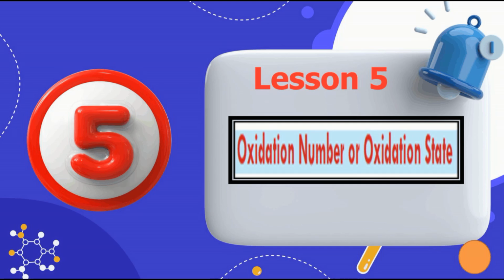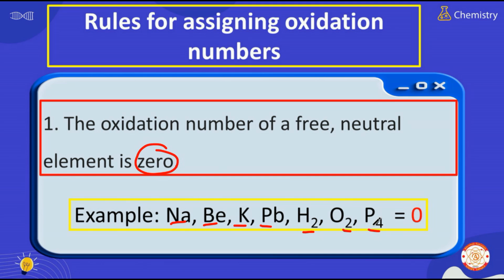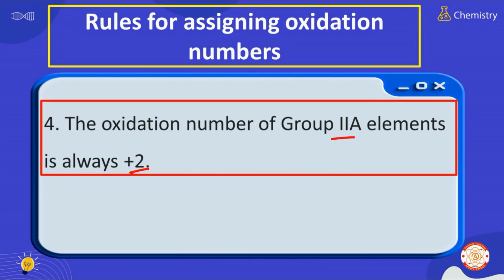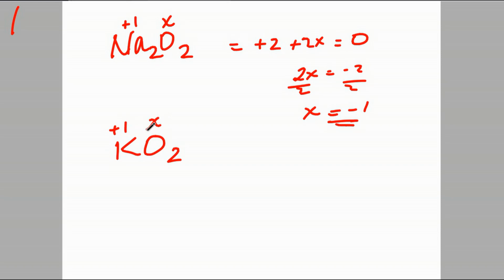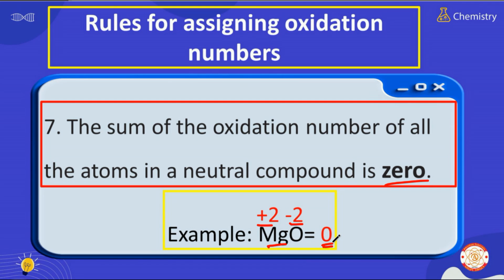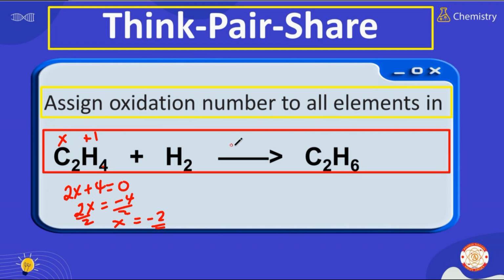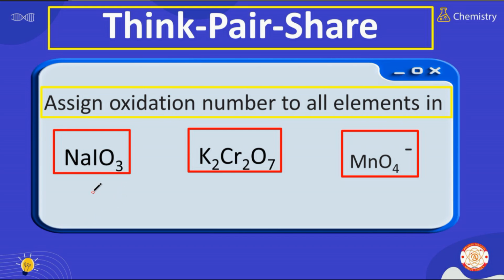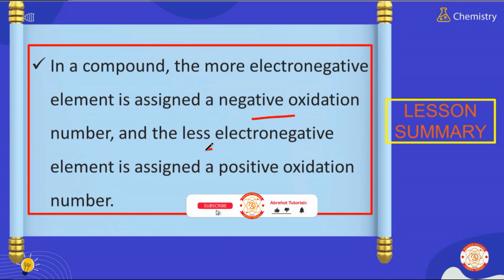Oxidation Number or Oxidation State | New Curriculum Grade 10 Chemistry | Unit 1 | Easy Explanation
In this video, I break down the concept of oxidation numbers step by step. You’ll learn what oxidation numbers are, the golden rules for assigning them, and how to apply them in real chemical equations.